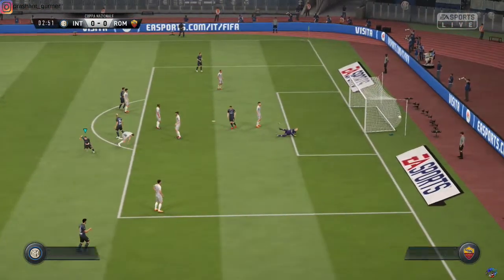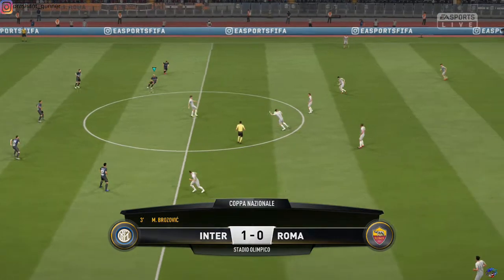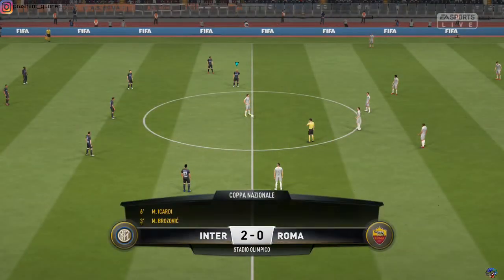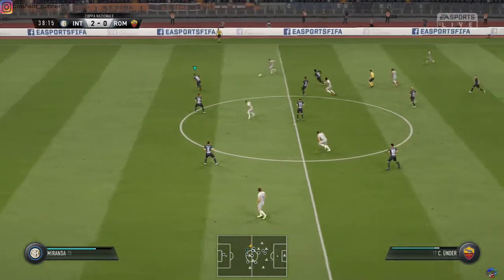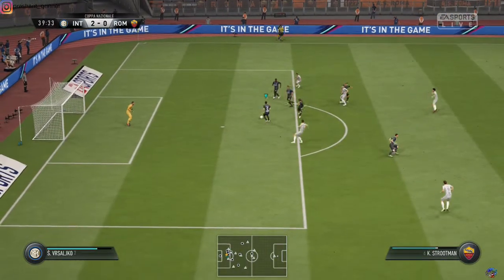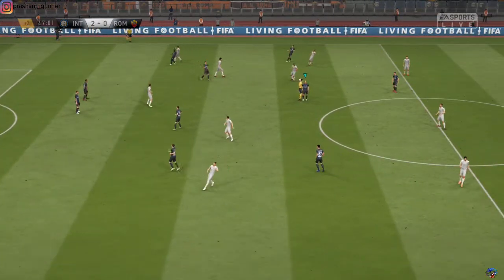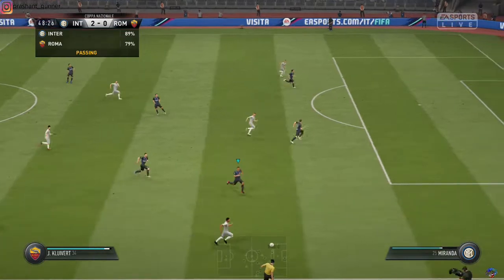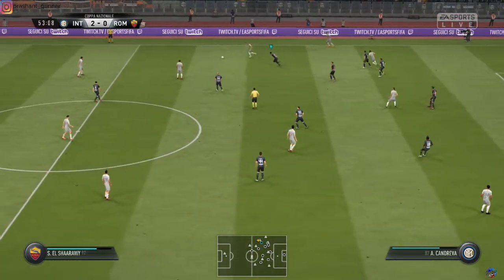FIFA 19 Gameplay PC - Inter Milan vs Roma (Copa Italia Final)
FIFA 19 is a football simulation video game developed by EA Vancouver as part of Electronic Arts' FIFA series. It is the 26th installment in the FIFA series, and was released on 28 September 2018 for PlayStation 3, PlayStation 4, Xbox 360, Xbox One, Nintendo Switch, and Microsoft Windows.